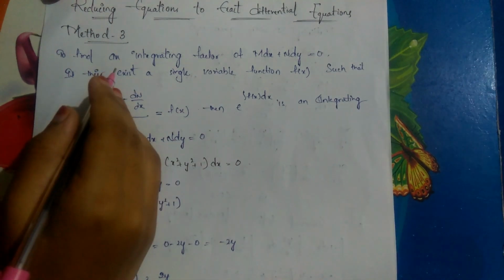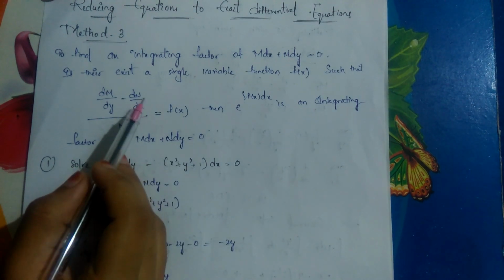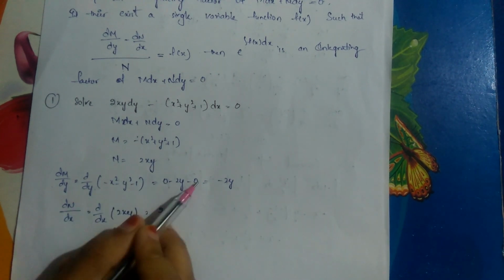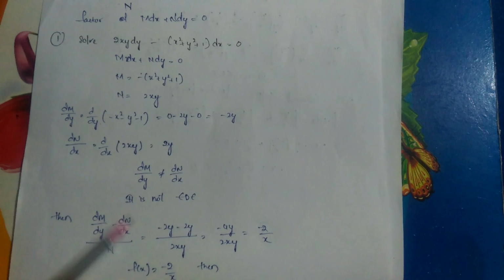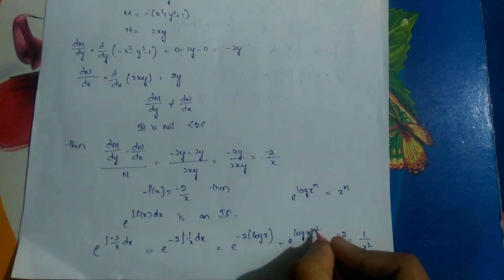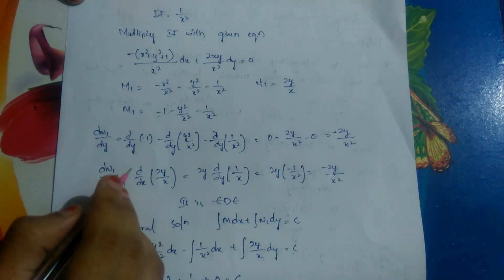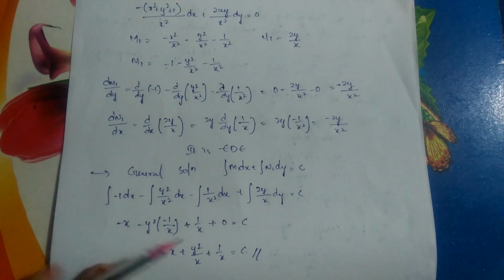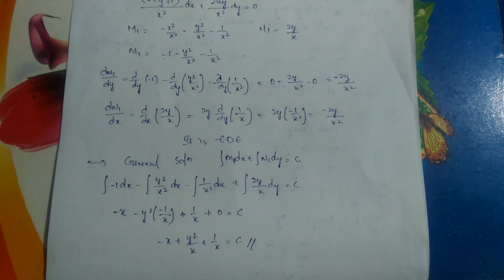Reducing Equations to EDE | Method - 3 | ODEVC | M2 | jntuh R22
Hey guys
This video is about how to reduce equations to Exact differential Equation.
This topic includes problems on Method - 3

UNIT-1 Matrices ⬆️